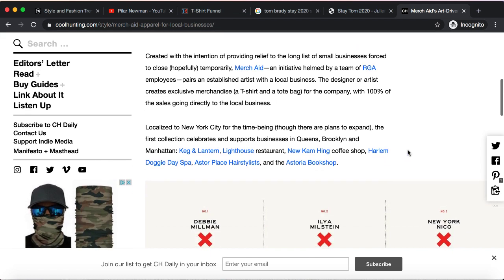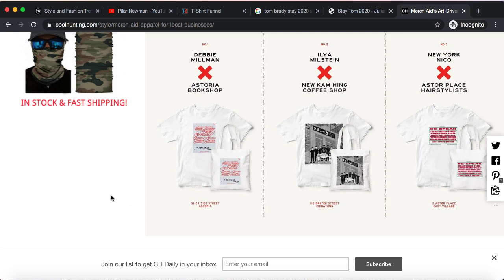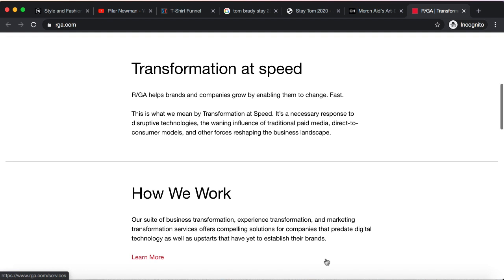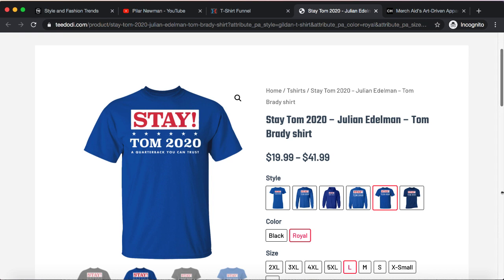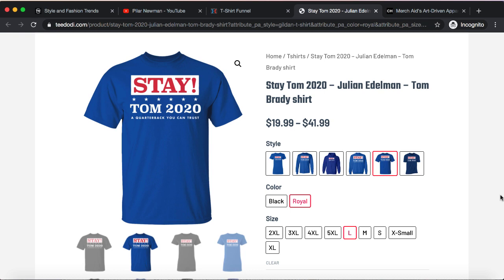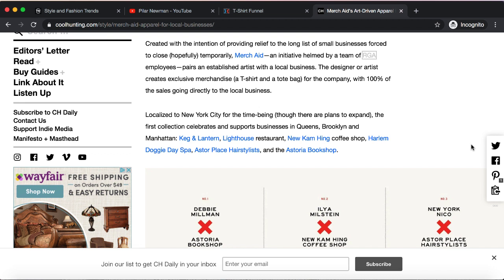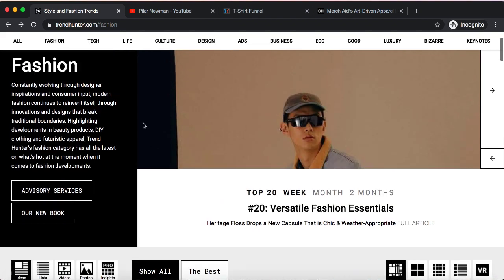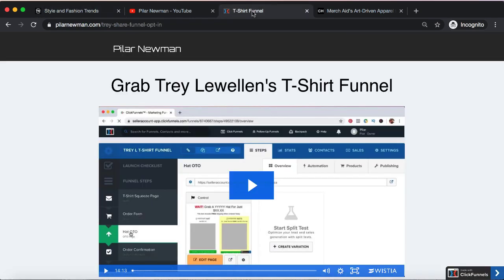Sell T-Shirts Online Fast! - Download Your FREE T-Shirt Funnel Template TODAY!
Sell T-shirts online FAST and Build Your Online Business with this low-risk approach. Get Your FREE T-shirt Funnel Template in descriptions below.

In this Video Playlist, I share with you how to write effective sales copy to convert more

In this video, I share with two ways in which to sell t-shirts fast using low-risk techniques. You’ll also have access to your FREE sales funnel template to get started selling today.

In the first few minutes, I show you how a creative marketing agency is ethically using t-shirt sales to help small brick and mortar businesses affected by the Covid 19 closures, while at the same bringing abundance to themselves.

About Pilar Newman 😀

I’m an 11yr Amazon Private Label Seller with a knack for selling fast-moving trending items. On the side, I teach people how to create a passive income by offering products they would recommend to others.